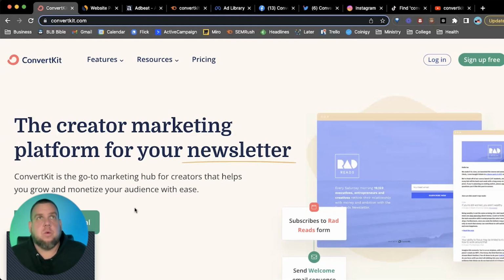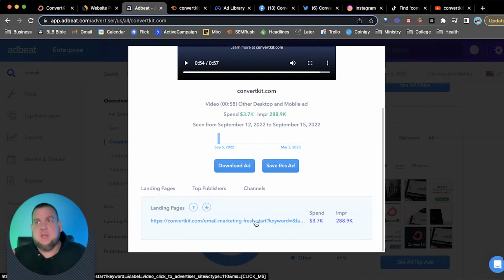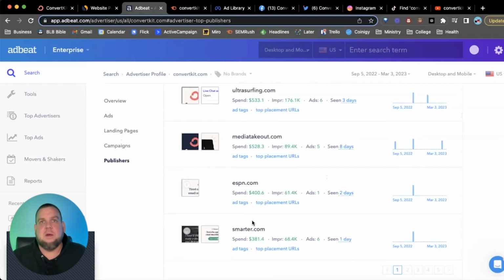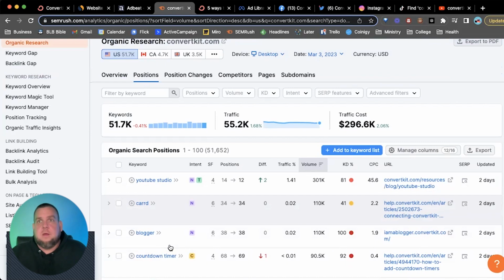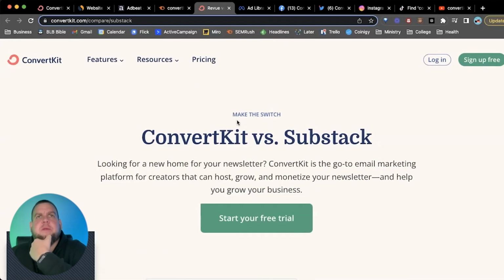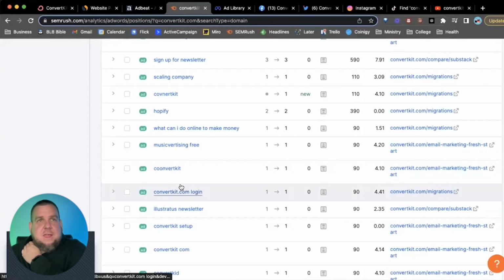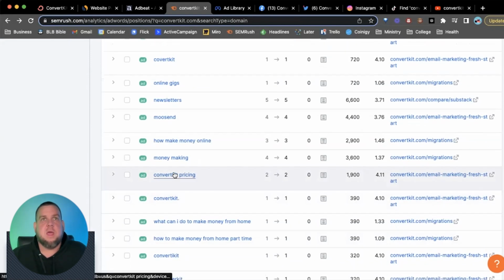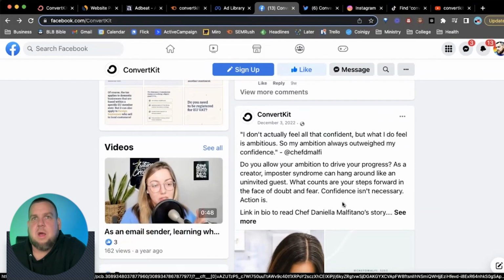Convertkit Decoded: Revealing The Secretes of Their Genius Marketing Strategy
Hey there, AdSmiths!

It's Justin Brooke from AdSkills.com, and in today's video, we're diving deep into Convertkit's content creation master plan.

I'll be breaking down how this powerhouse email marketing platform zeroes in on their customer avatar – trailblazing creators like YouTubers, bloggers, and online course sellers – and how their razor-sharp focus empowers them to craft content that resonates with their audience.

We'll explore the secrets behind Convertkit's flair for whipping up blog posts, tutorials, and how-to guides that unravel mysteries and offer solutions for their target customers.

You'll discover how they tackle the hurdles and challenges of creators, forging an unbreakable bond with their audience and driving success.

If you're hungry for even more cutting-edge marketing insights like these, make sure you get The Edge Newsletter delivered straight to your inbox.

Never miss a beat when it comes to the latest marketing tactics and strategies.

Let's unlock the secrets to Convertkit's content creation magic together!